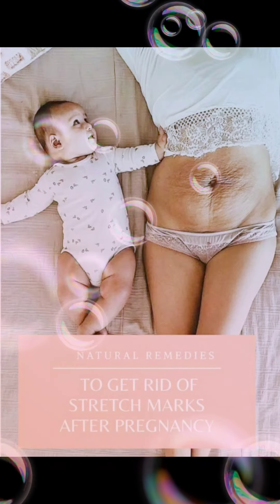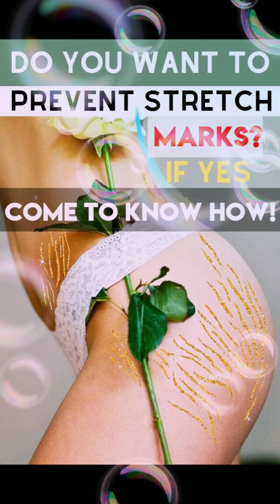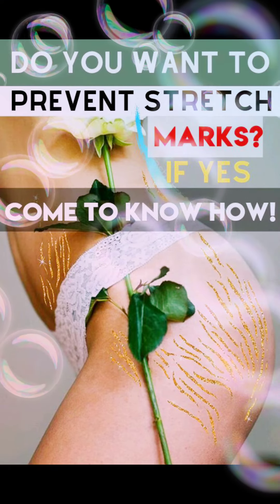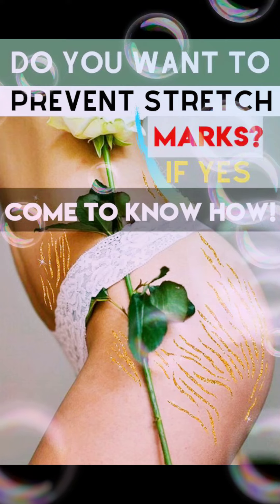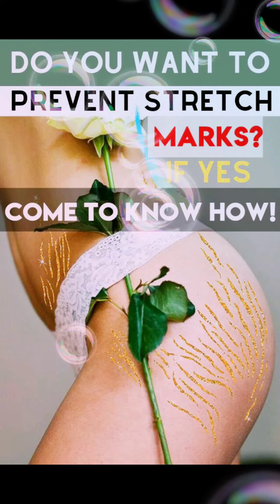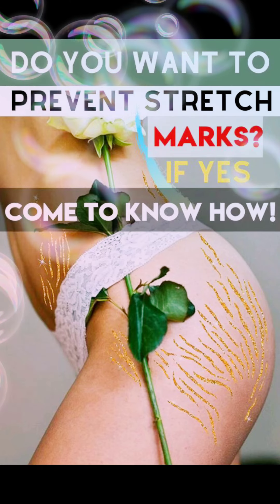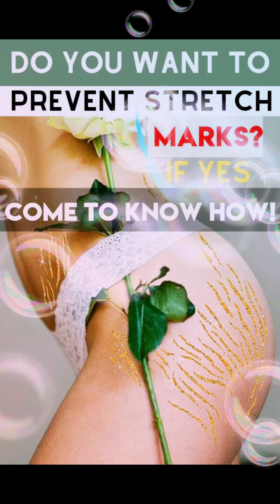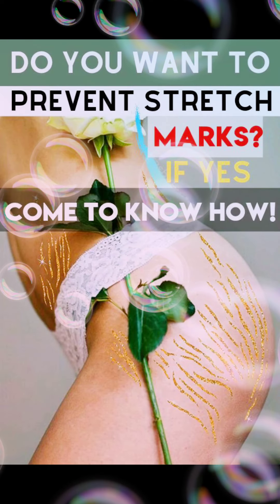how to prevent stretch marks 👍 stretchmarkstreatment {स्ट्रेच मार्क्स कैसे खतम करें} strechmark 👍🌹